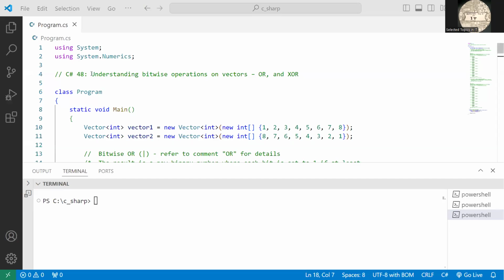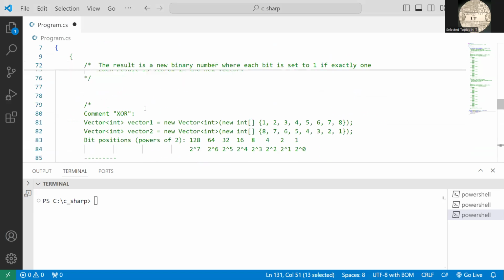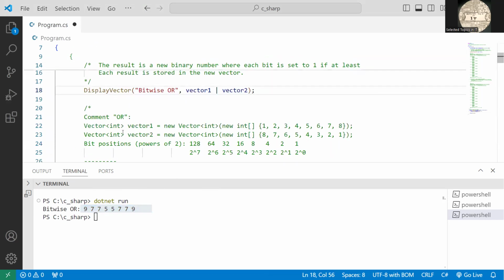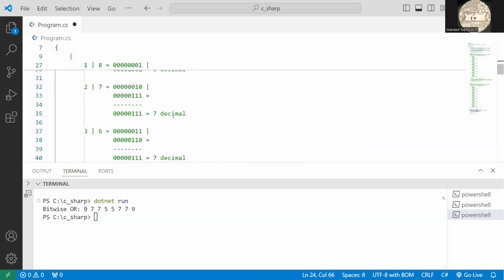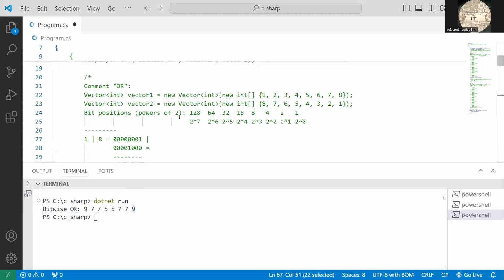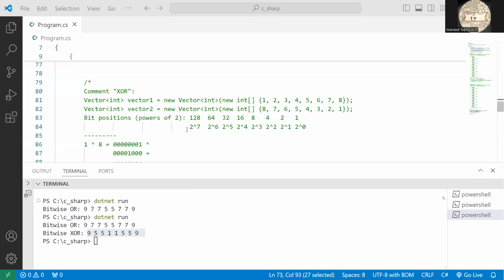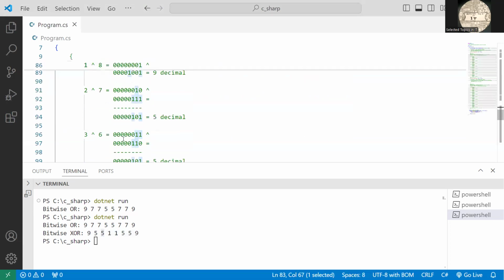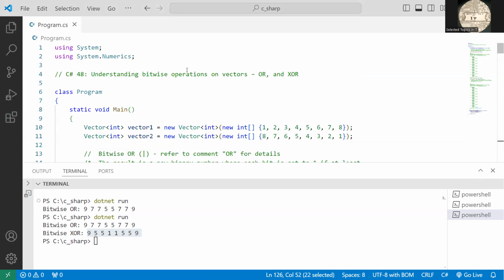C# 48: Understanding bitwise operations on vectors – OR, and XOR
Understanding bitwise operations on vectors – OR, and XOR